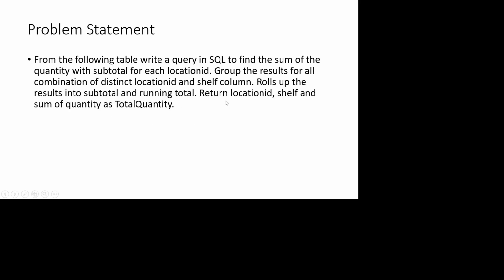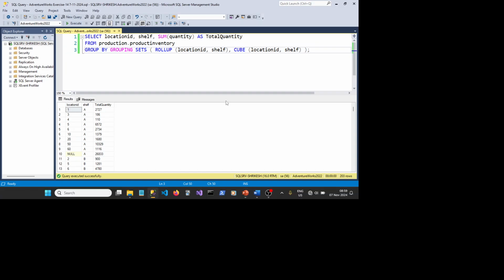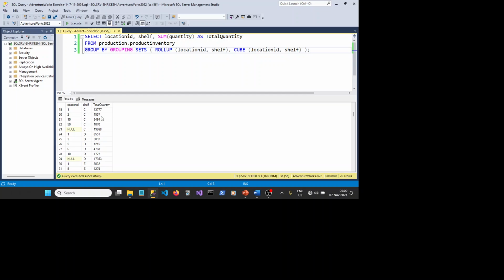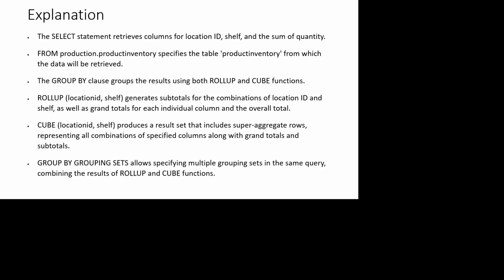SQL Query AdventureWorks Exercise 14 w3resource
Welcome People, Bots & Algo’s of THE INTERWEBS. This is the Thrusday Edition of The Analyst.

SQL Query - AdventureWorks: Exercise-14 with Solution

From the following table write a query in SQL to find the sum of the quantity with subtotal for each locationid. Group the results for all combination of distinct locationid and shelf column. Rolls up the results into subtotal and running total. Return locationid, shelf and sum of quantity as TotalQuantity.